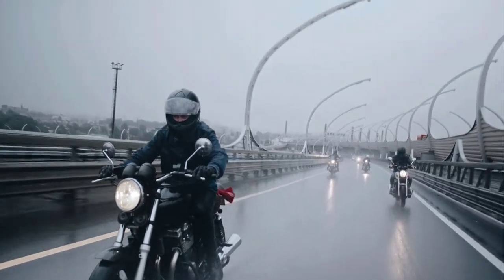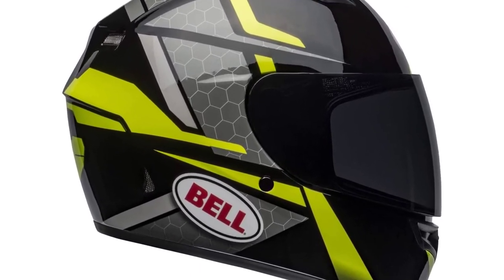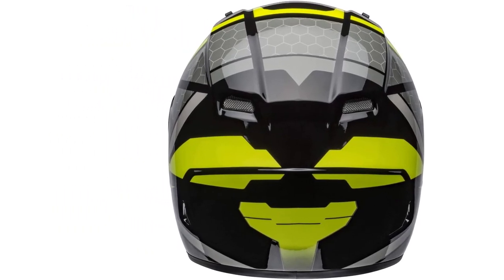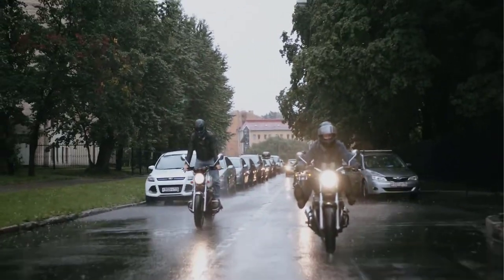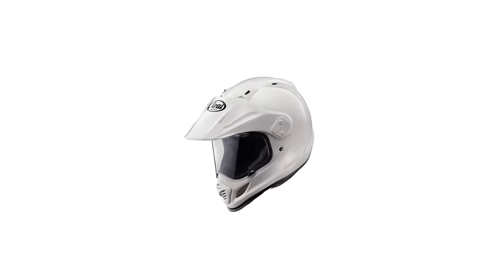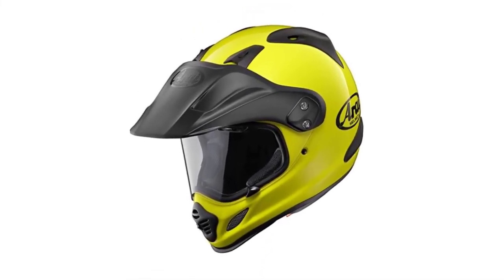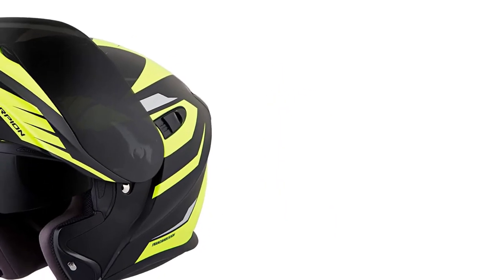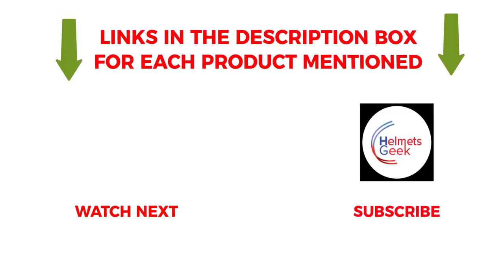Top 5 Best Motorcycle Helmets for Visibility 2024 l Motorcycle Helmet color for Visibility Review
1. Bell Qualifier Street Helmet
2. HJC Solid Men’s DS-X1 Street Bike Motorcycle Helmet
3. Arai XD4 Helmet
4. ScorpionEXO EXO-GT920 Modular Shuttle